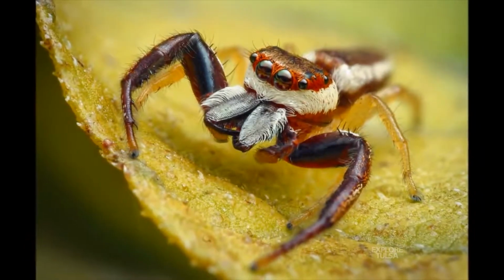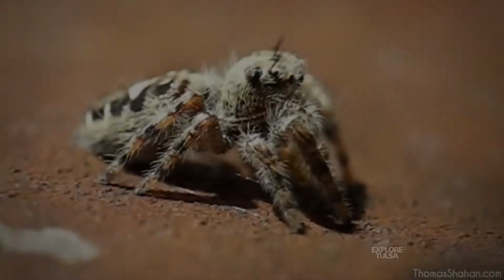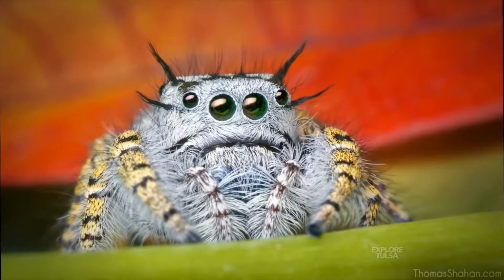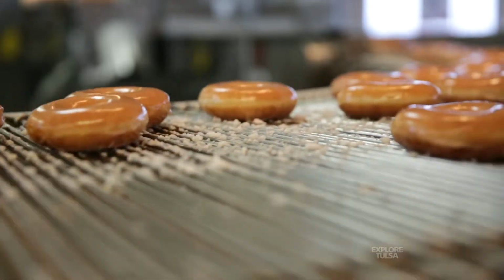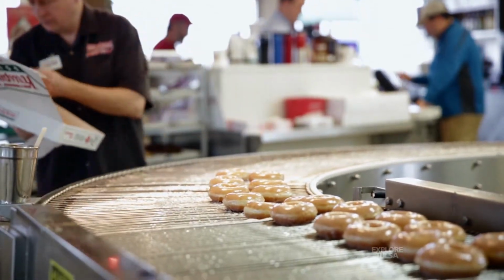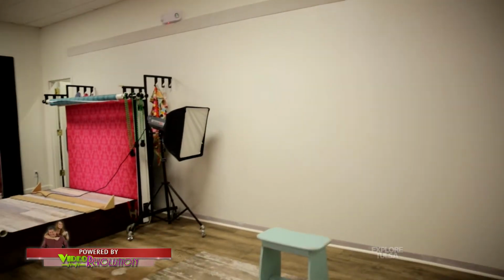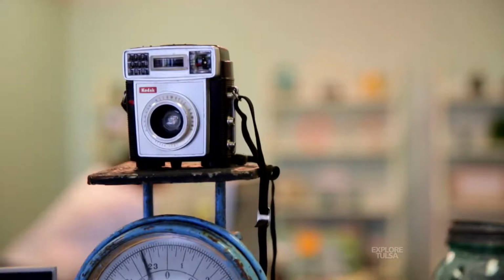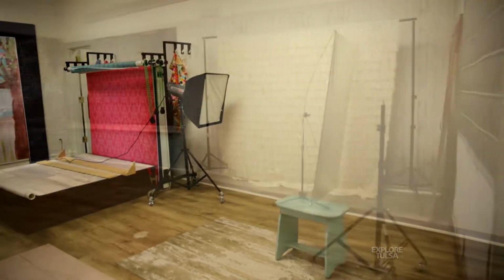Explore Tulsa - Show 192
This week on the show
- Thomas Shahan, a macro-photographer and artist
- Krispy Kreme Doughnuts and Coffee
- Metro Christian Academy Head Football Coach Jared McCoy
- Brenda Horan Photography